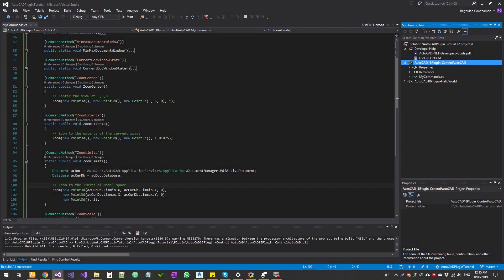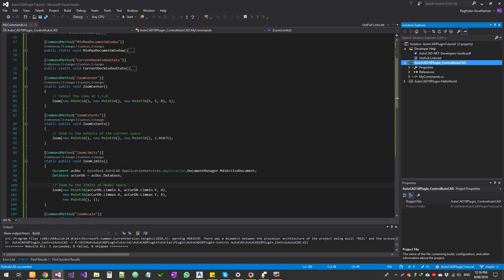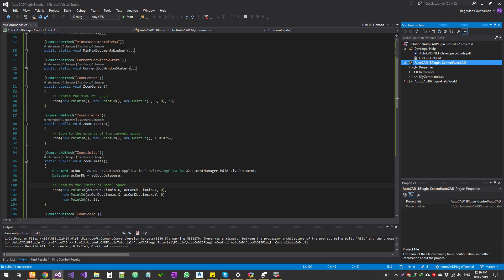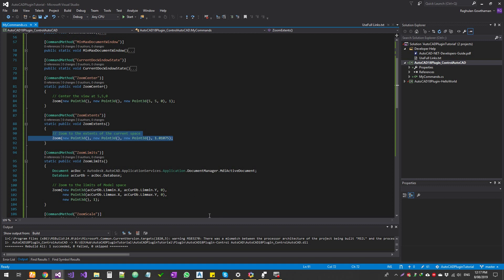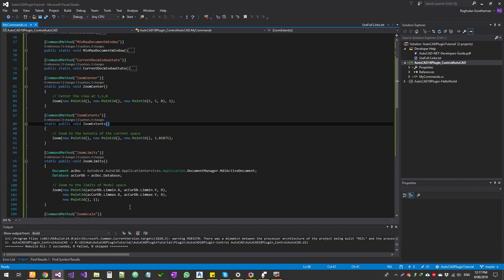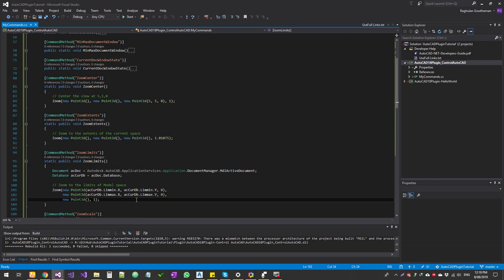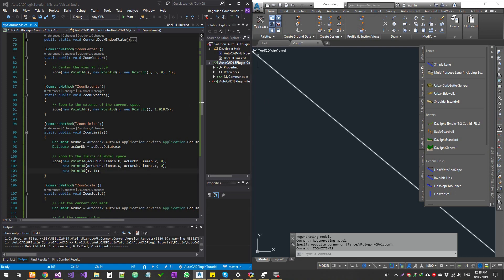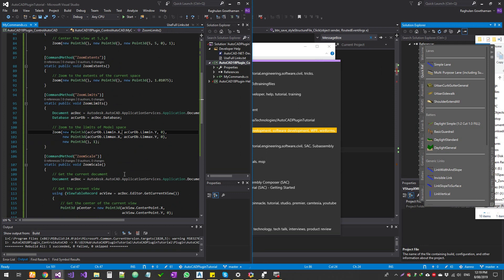AutoCAD Zoom Extent and Limits using C# Code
AutoCAD Zoom Extent and Limits using C# Code - AutoCAD Plugin Development